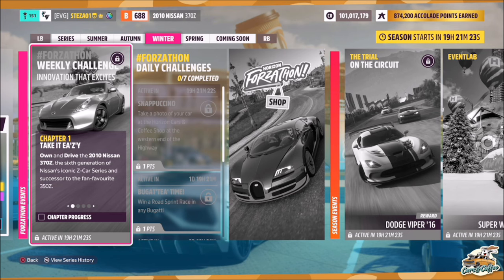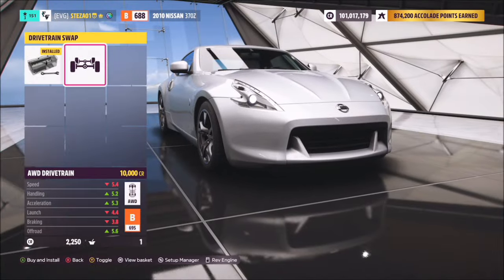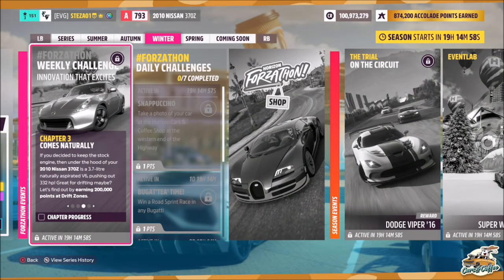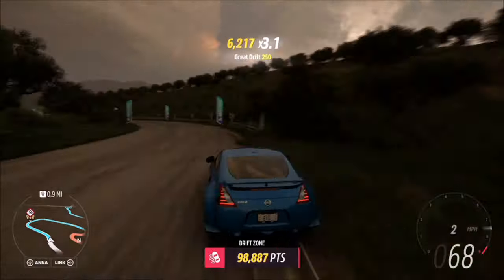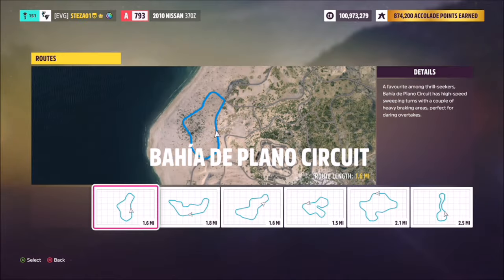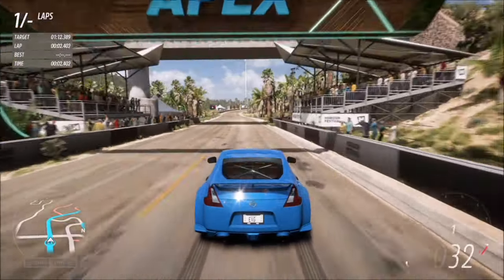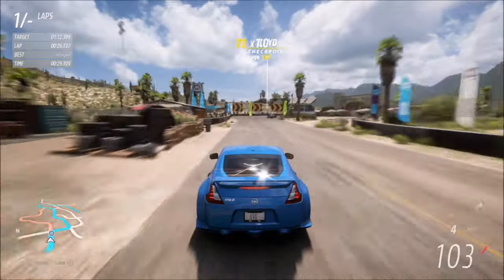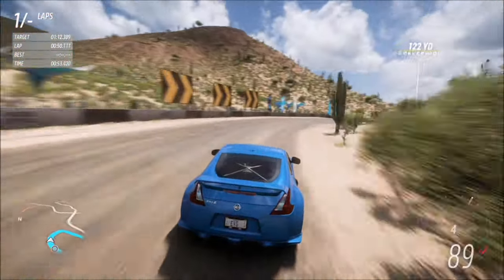Forza Horizon 5 - Forzathon Guide - Innovation That Excites - Nissan 370z - Beat A Rivals Ghost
This weeks Forzathon wants you to use the 2010 Nissan 370z to complete the following challenges:
- Spent 10,000 credits or more on upgrades
- Earn 200,000 score on a drift zone
- Beat a rivals ghost.